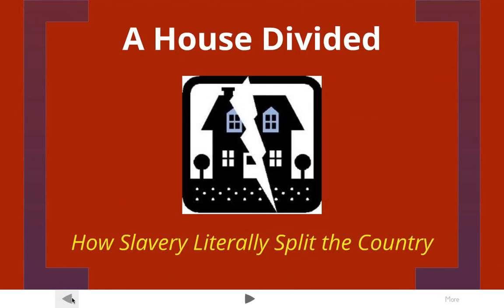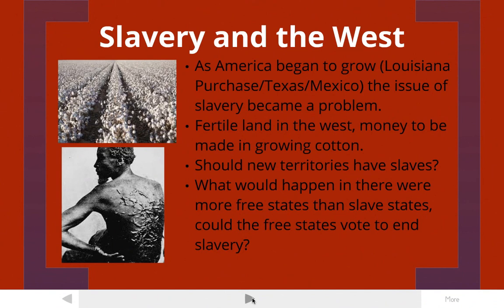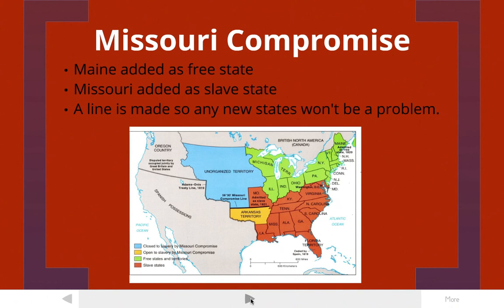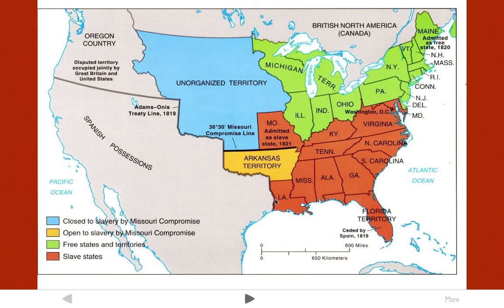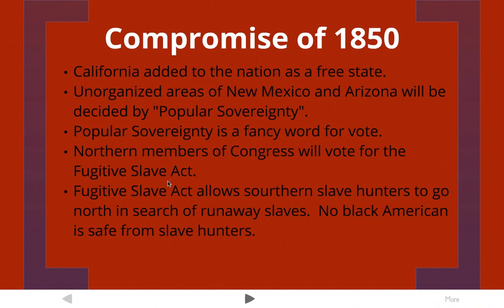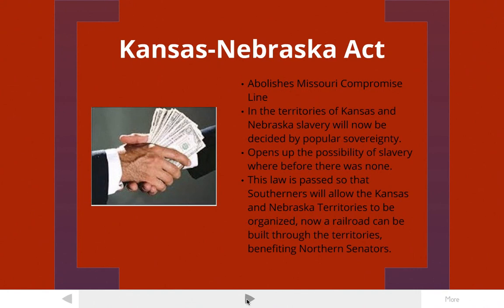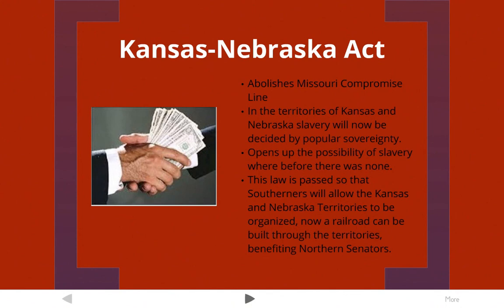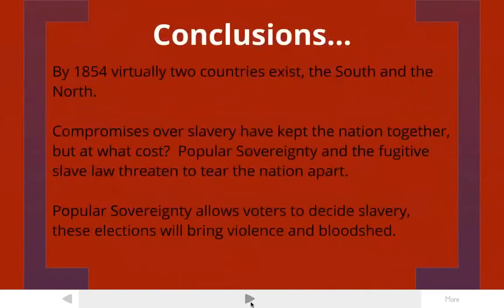A House Divided